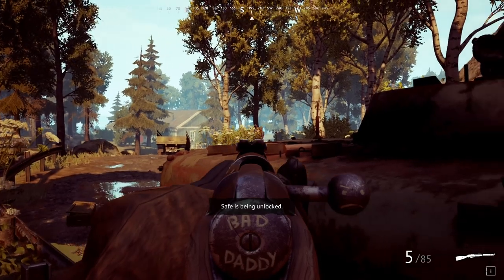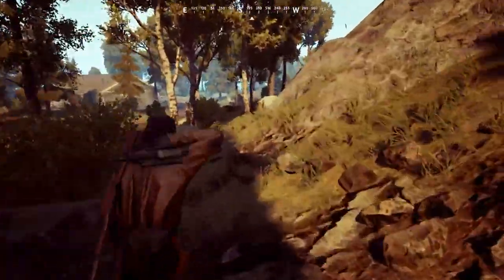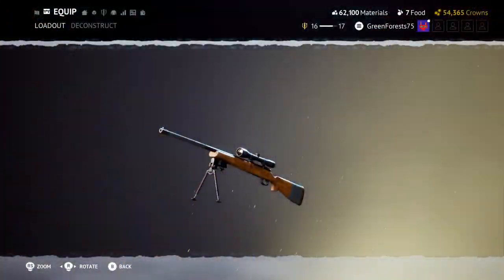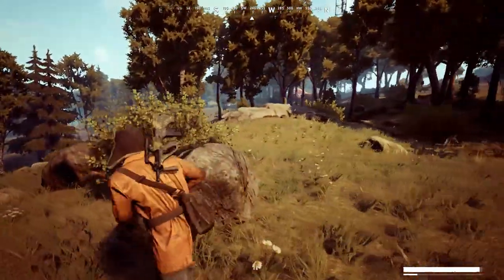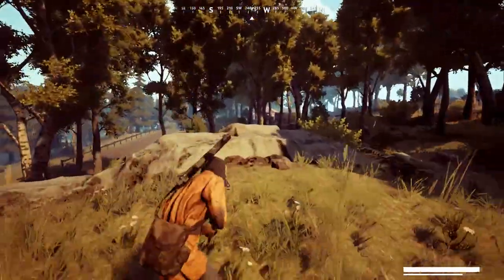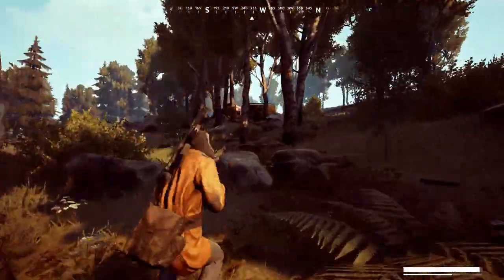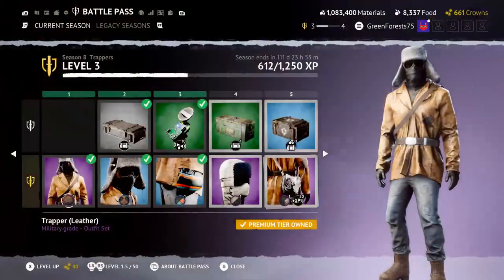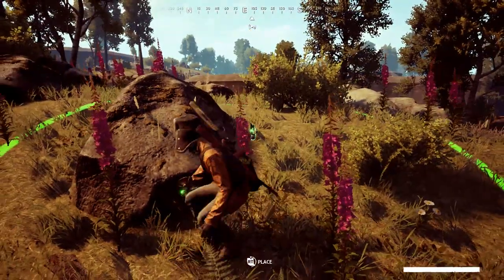Vigor, Update 8.0 Update Details, New Guns and New Battlepass!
The New Season is out, and in today's Video Bobo tells you what is new. He's a cool cat check him out. 😎